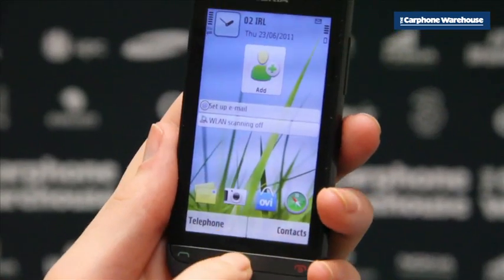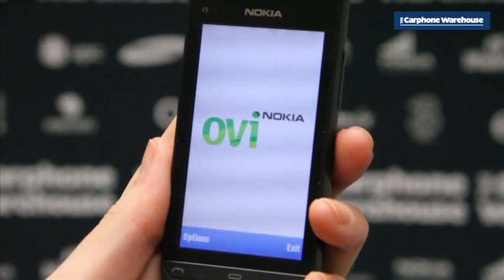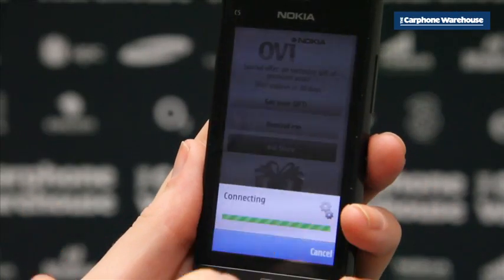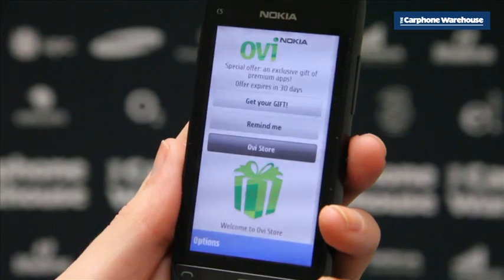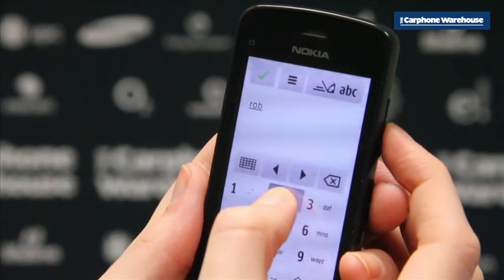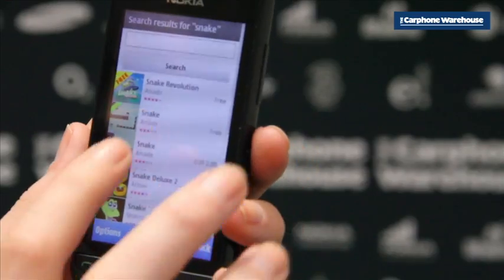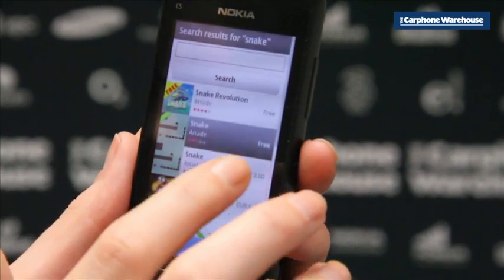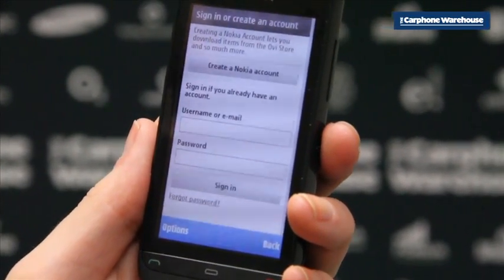Downloading from the Ovi Store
When you get a new phone, you want to start using it straight away so check out this instructional video to show you how to download an app on your Symbian Device.